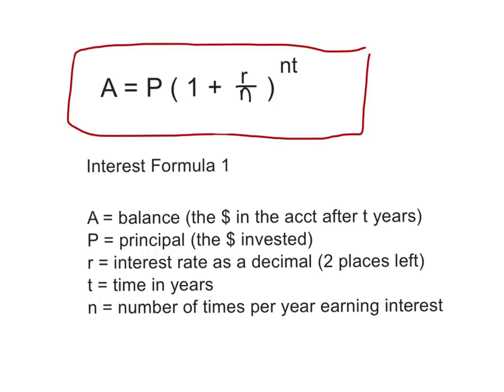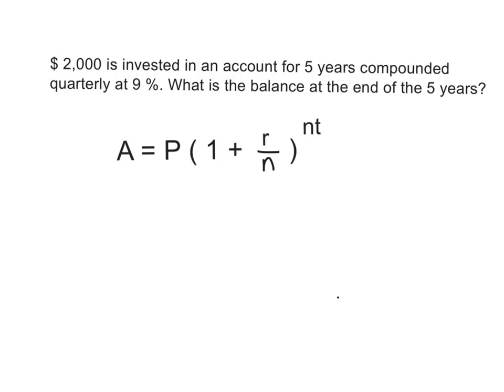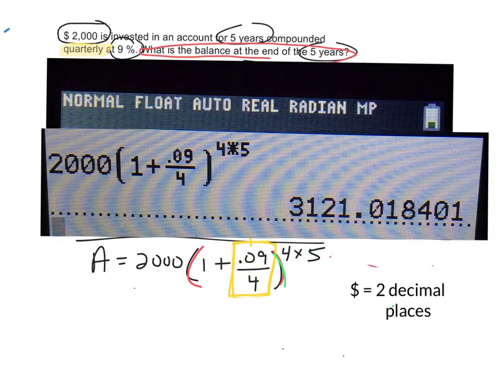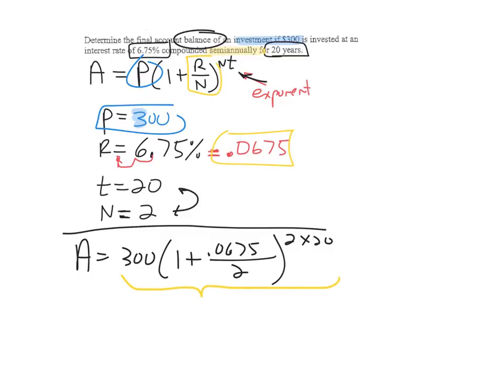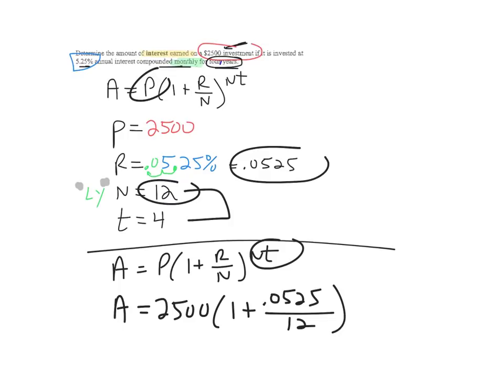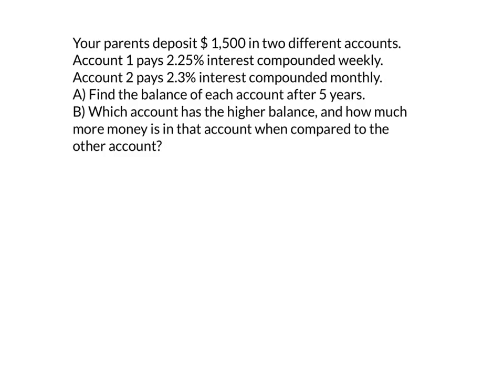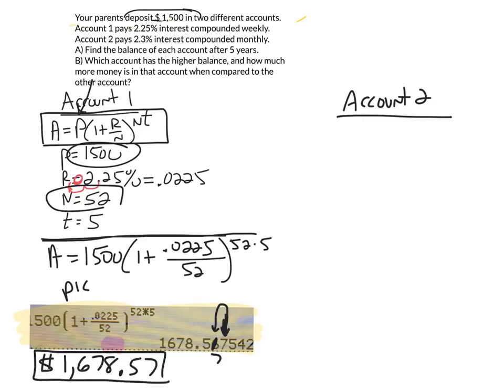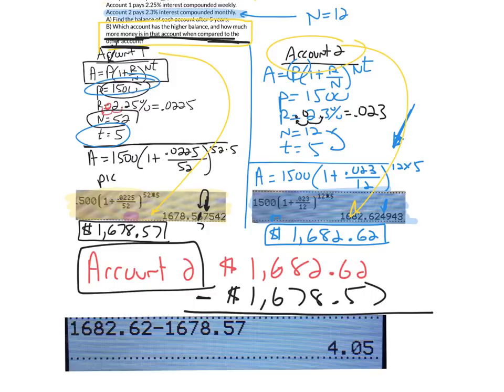Video Lesson Interest Formula 1